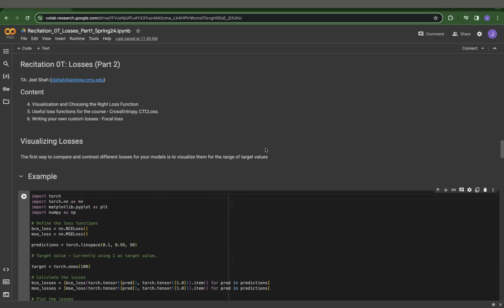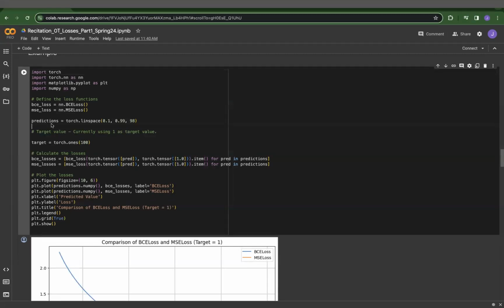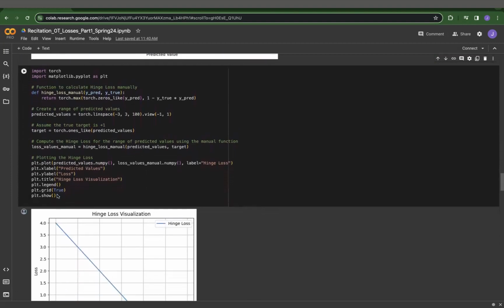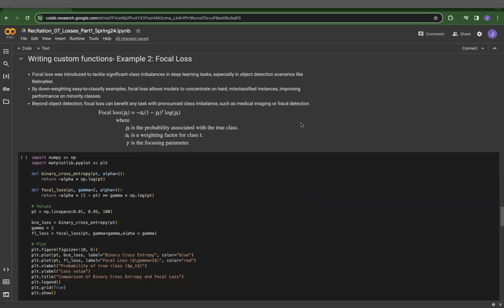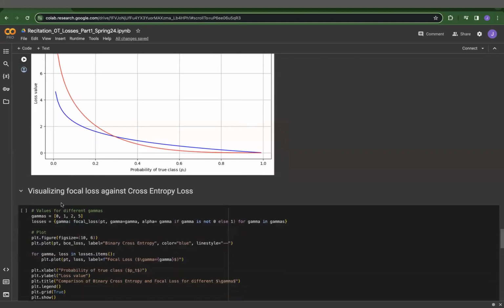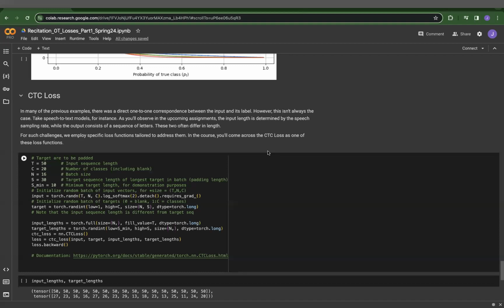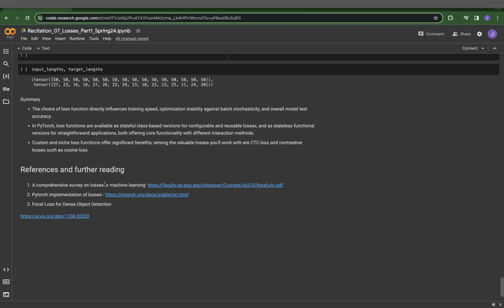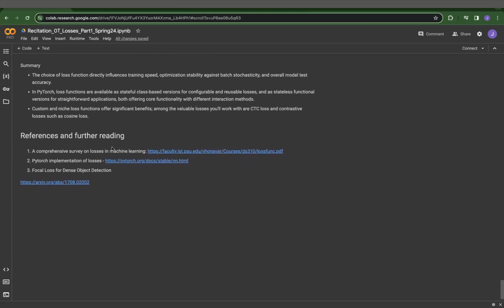S24 Recitation 0T: Losses Part 2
This video is a continuation of the losses recitation.